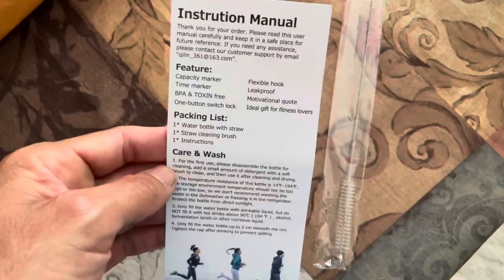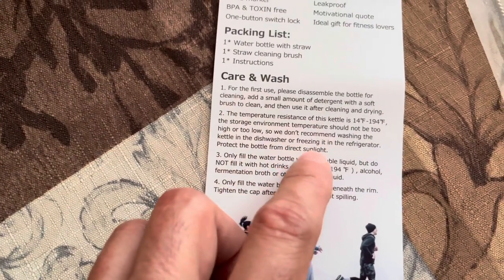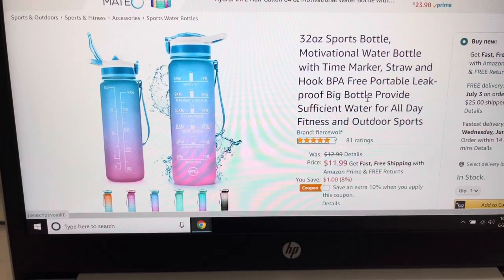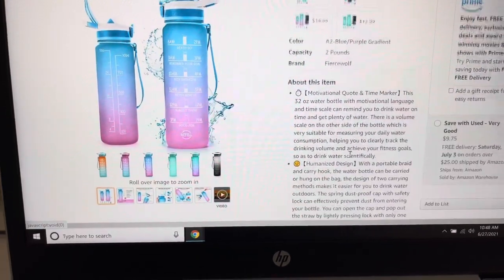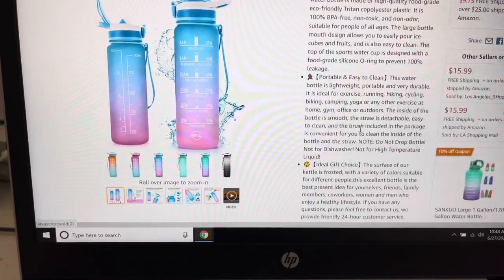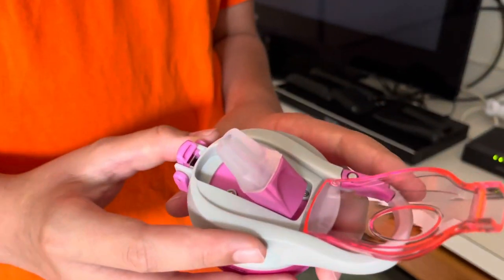Wellness Wednesdays: Fiercewolf Motivational Sports Bottle Unboxing And Review!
Tritan is a somewhat controversial substance.  However, after doing our own research, we feel it is safe to use as a cold water sports bottle, but should be left in the shade, like Jack did in this video.  As always, we encourage you to do your own research.  If you are looking for a source of met-analyses on nutrition facts, we consider nutritionfacts.org to be a great one, and if you want to check our Dr. Greger's video on BPA-Free Alternatives then here it is

Here's their link if you are interested in this Motivational Sports Bottle

Be sure to SUBSCRIBE and hit the BELL so you don't miss any upcoming videos and if you would like to buy us a cup of coffee, we'd really appreciate that